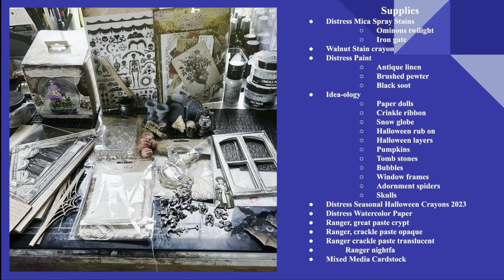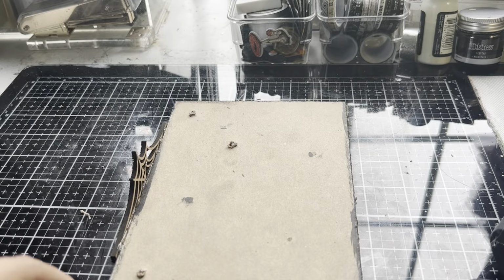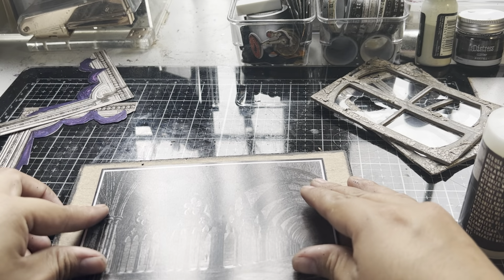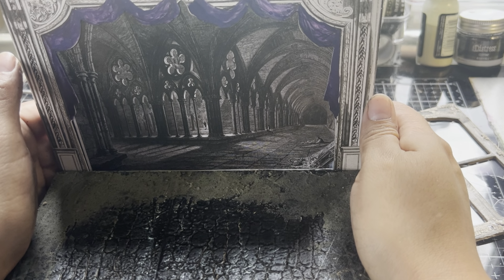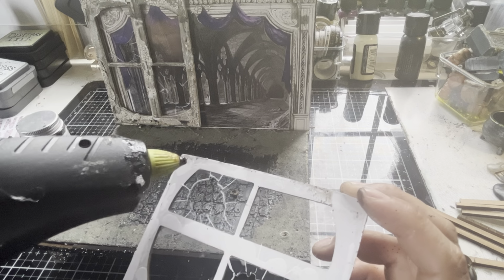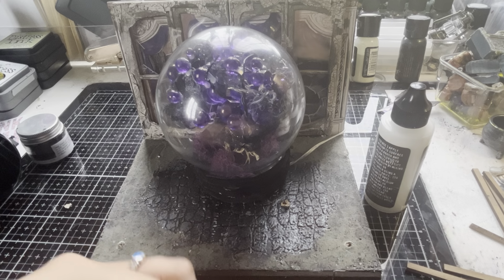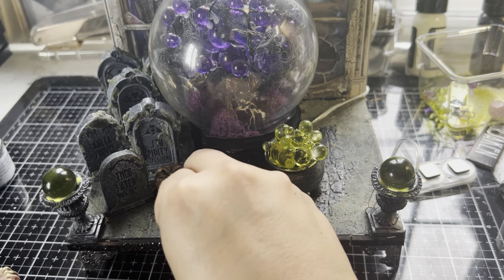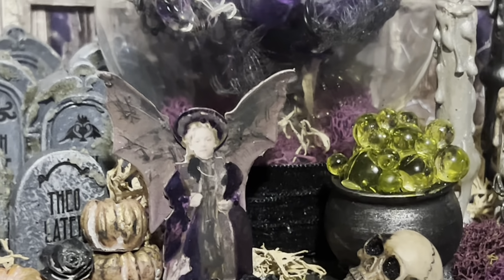TFJ Inspiration Ave: How Scary was That?: Part 2: Making a Spooky Vignette With Tim Holtz Idea-ology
This week at TFJ Inspiration Ave Blog we are creating to the theme of “How Spooky was That?”. I absolutely love Halloween Idea-plight. The second I saw the display dome I knew that would be the focal point of my creation. Here I have created a haunted church yard complete with spooky graveyard, ghost lights and a little demon. I hope that you enjoy the creation process of this project . Let’s get spooky!

Thank you so much for joining me here at the crafty corner today and until next time happy crafting!

￼~Janna ❤️🎨❤️

I can also be found on IG treasuresofthesea_jannak

Part 1: building a spooky ethereal ￼Halloween tree

Supplies used:

Bubbles

Adornments Spiders

Drippy Candles

Display Dome

Mummy Cloth

Skulls and Bones

The Manor

Tiny Lights Halloween

Halloween Graveyard

Base Boards and Transparencies

Distress Crayon Walnut Stain

Halloween Distress crayon set 6

Distress paint black soot

Distress Paint Brushes Pewter

Distress Paint antique linen

Distress Foundry Wax Kit 1

Distress Foundry Wax Kit 2

Distress Texture Paste Crypt

Distress Crackle Paste Opaque

Distress Crackle Paste Translucent

Ranger Alcohol Ink Vineyard

Ranger Alcohol Ink Citrus

Etcetera Foundations

Collage Medium